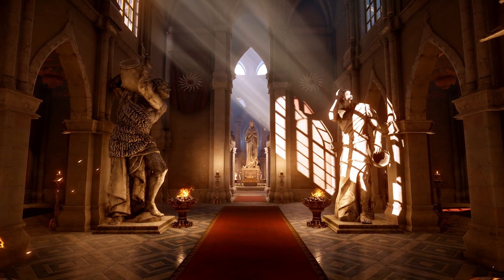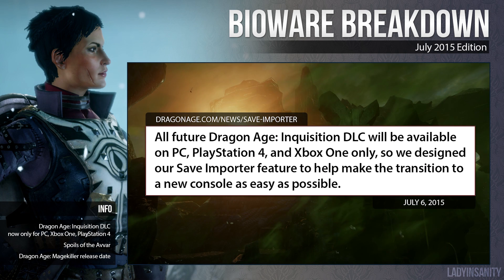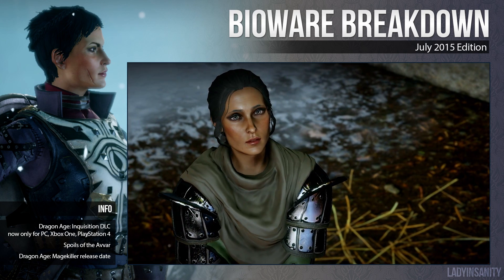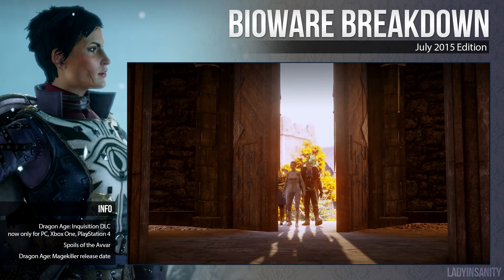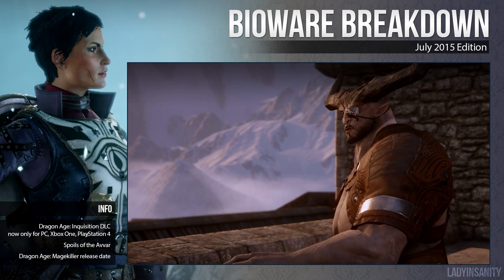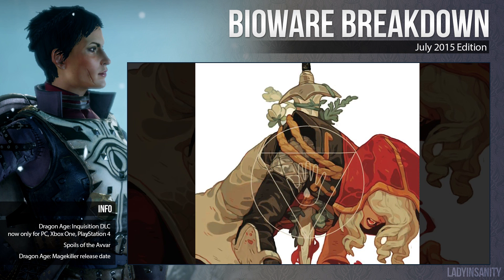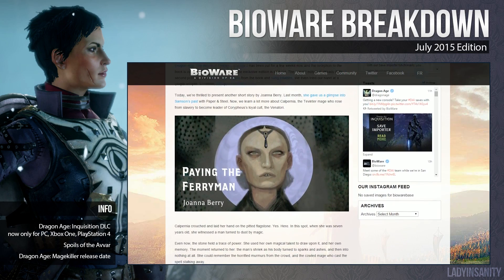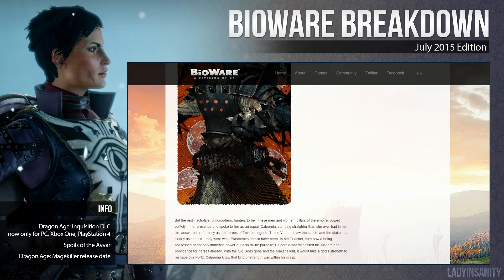All Future Inquisition DLC restricted to Current Gen | Bioware Breakdown (July 2015)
◆UPDATE: SPOILS OF THE QUNARI HAS BEEN REMOVED FROM XBOX MARKETPLACE. It will return July 21st.

Inquisition DLC moves away from last-gen, Spoils of the Qunari, and Magekiller release date.

"There is always a catch. Life is a catch! I suggest you catch it while you can!"

Amazon *Prime Day* Hub

MUSIC ▶
Teknoaxe - My Little Medley

▶ Want to try a monthly gaming crate that's worth your money? I support 1UP Boxes